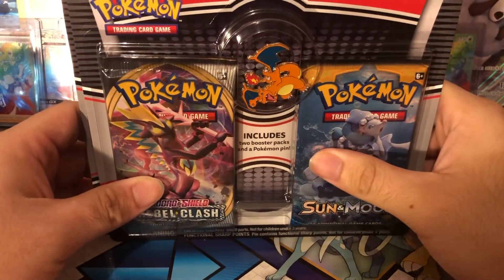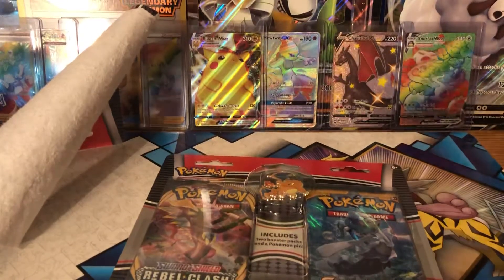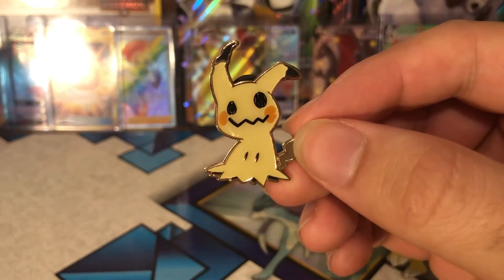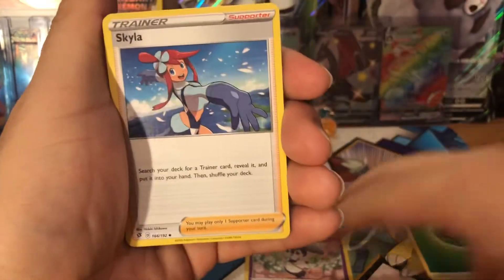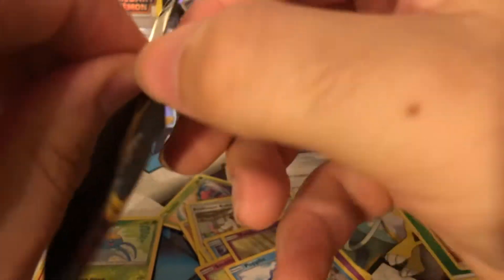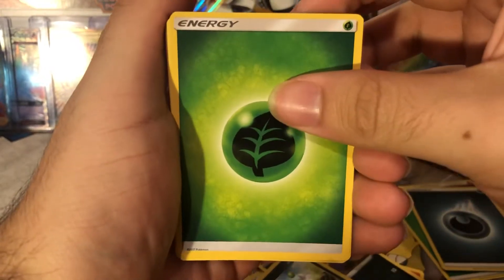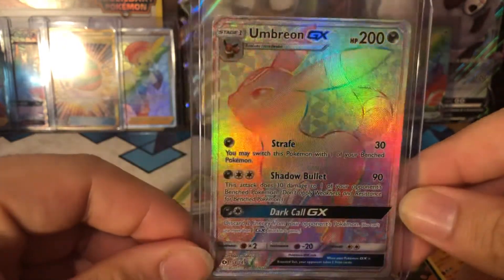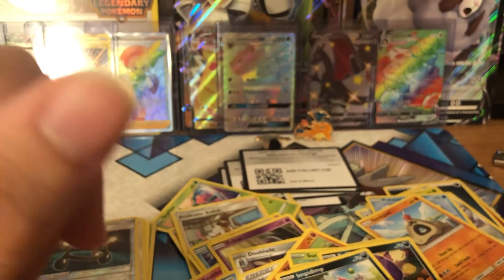Opening 2 Blister Packs (Amazing Pull!!)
Bought these two blisters at Target. Both had Sun & Moon and Rebel Clash. Awesome card was pulled!